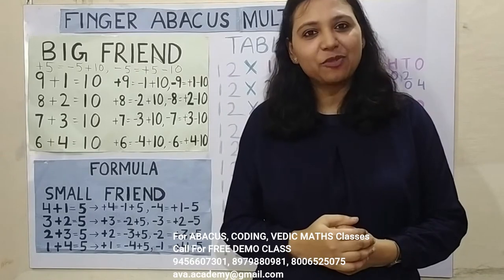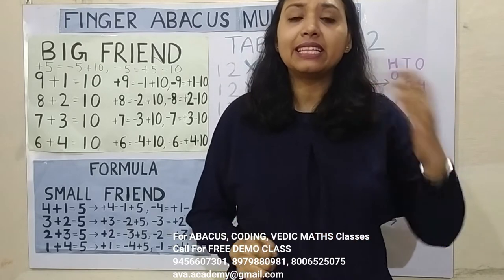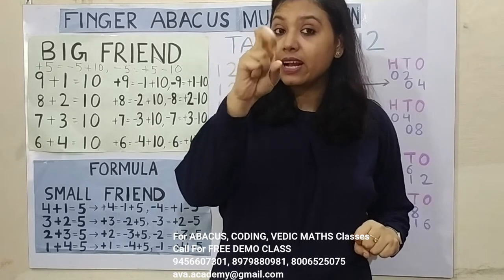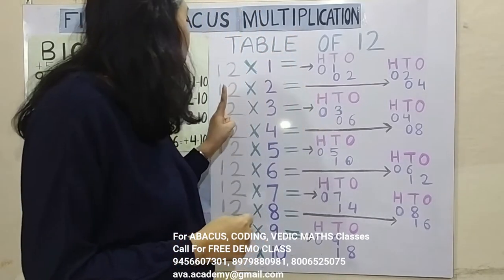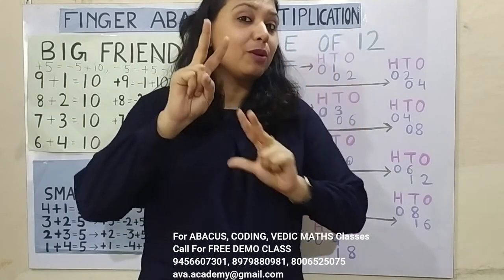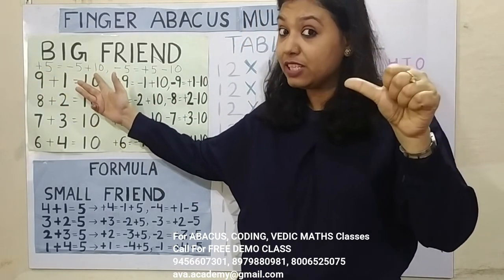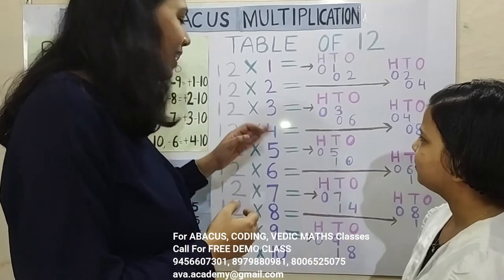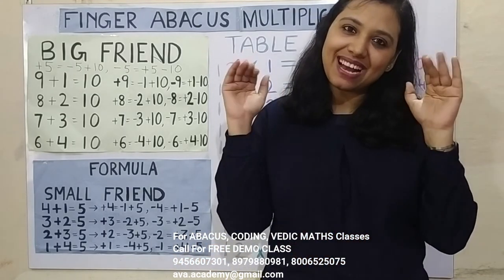Finger Abacus Multiplication Class 6 English | Fast Mind Math | Abacus With Sneha